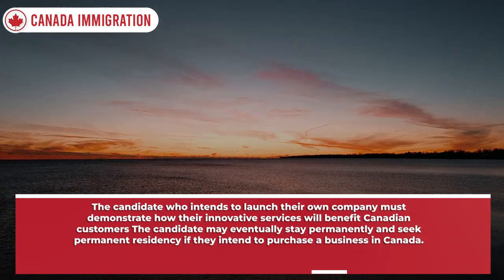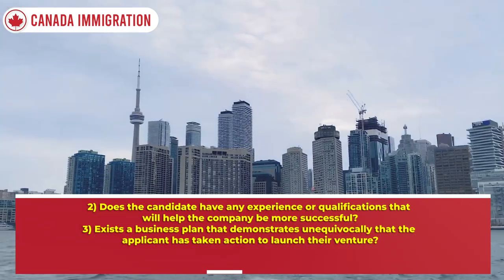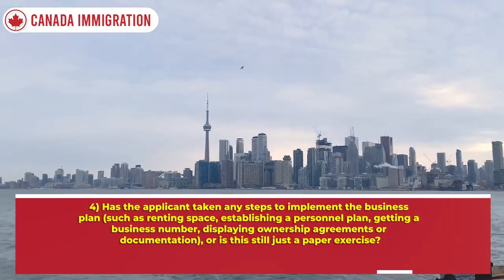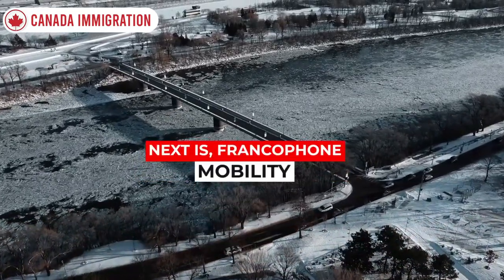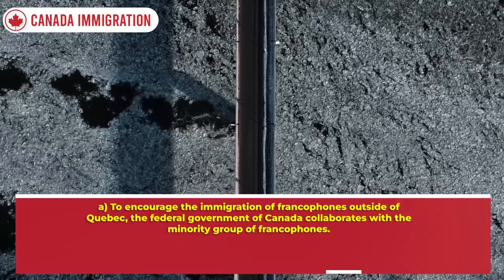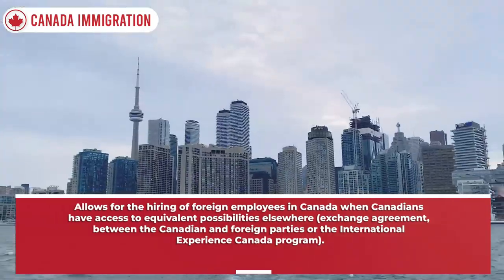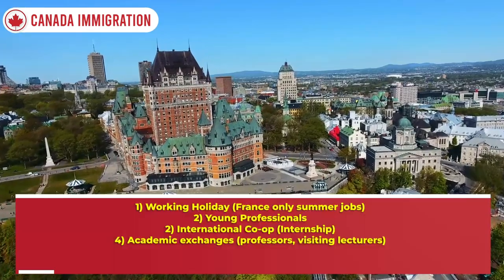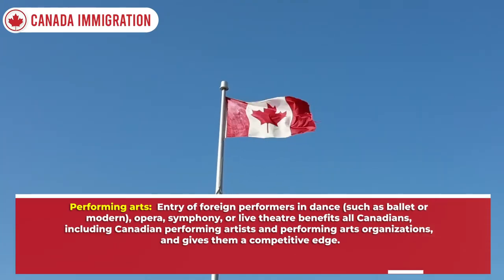Canada Immigration : Work Permit in 2023 Without LMIA - IEC Canada | International Mobility Program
Immigration Temporary foreign employees can get work permits without an LMIA thanks to the IMP (International Mobility Program).

 • Upbeat Corporate ...